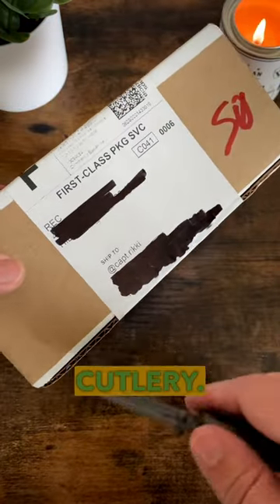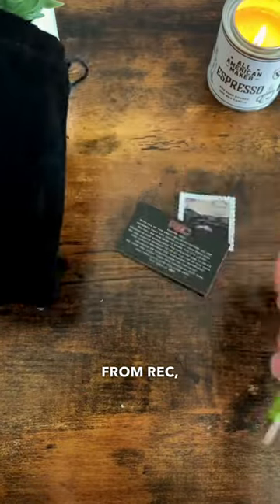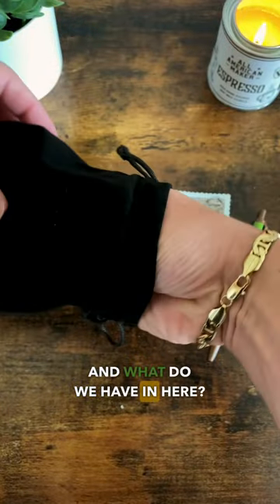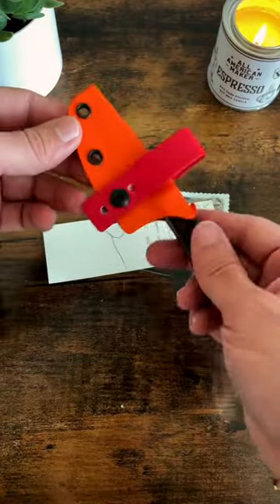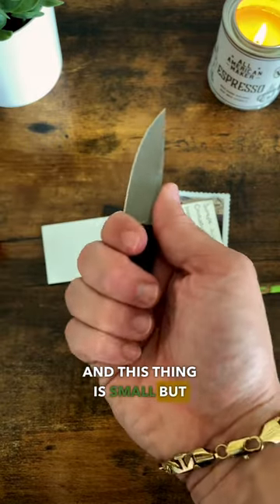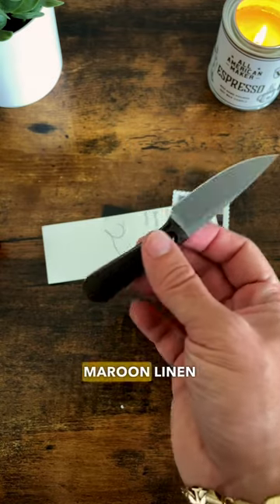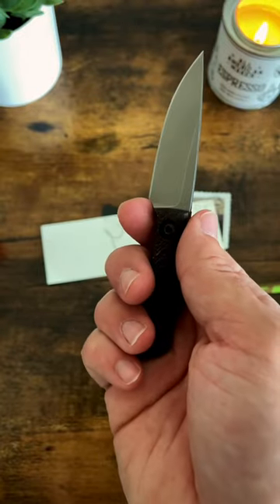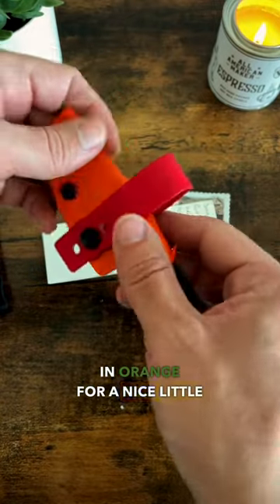The Worlds MOST CARRY-ABLE Fixed Blade